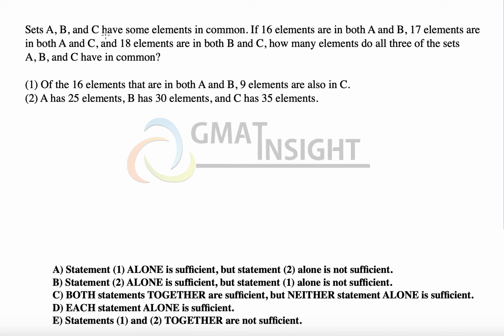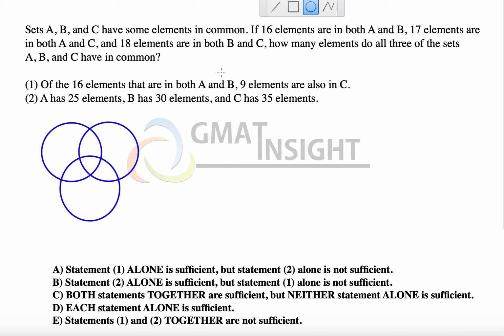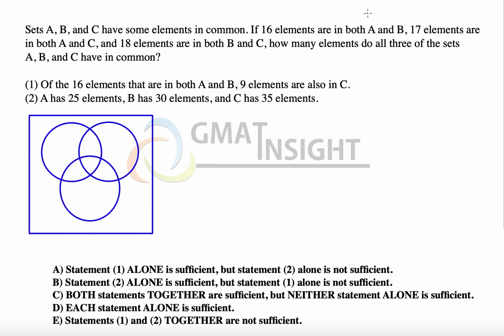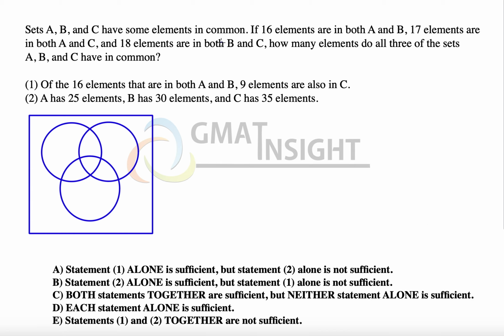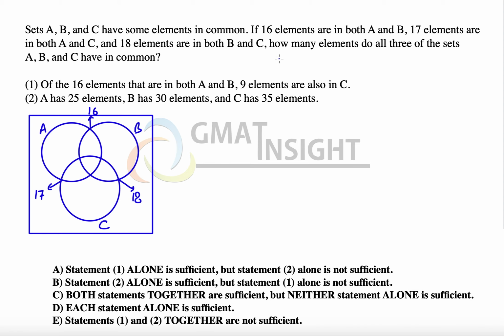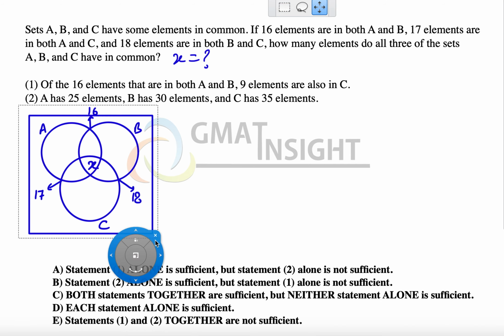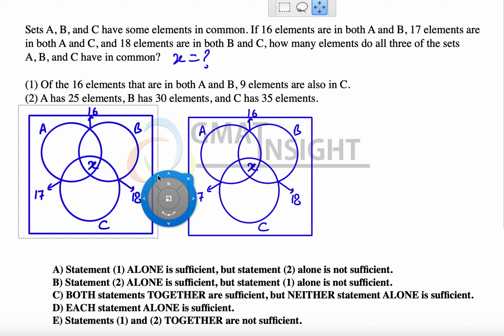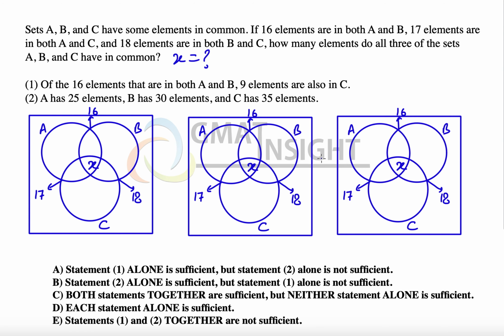Sets DS 27 Hard 3 sets Official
Sets A, B, and C have some elements in common. If 16 elements are in both A and B, 17 elements are in both A and C, and 18 elements are in both B and C, how many elements do all three of the sets A, B, and C have in common?

(1) Of the 16 elements that are in both A and B, 9 elements are also in C.
(2) A has 25 elements, B has 30 elements, and C has 35 elements.